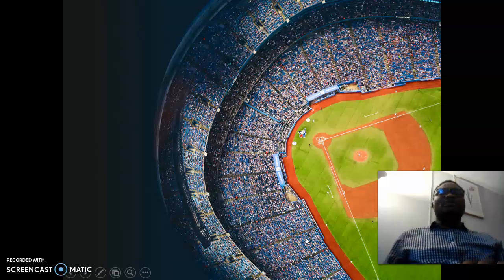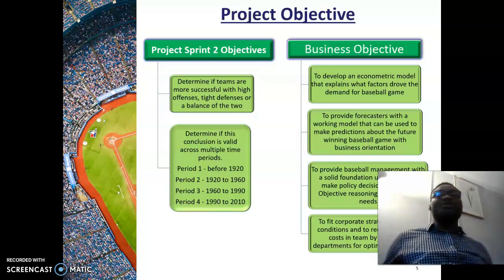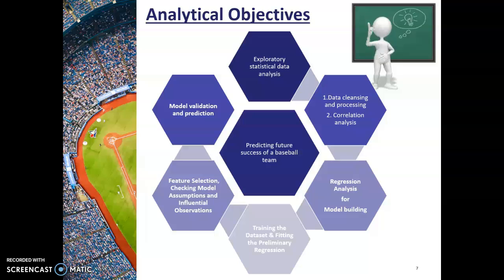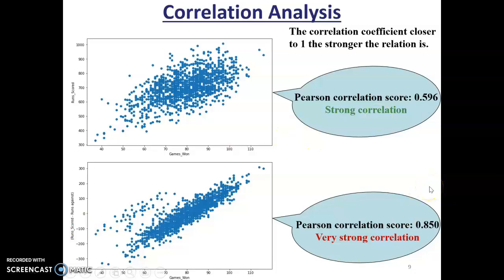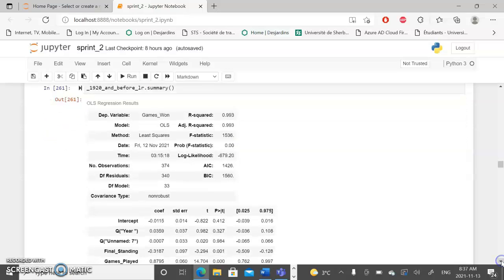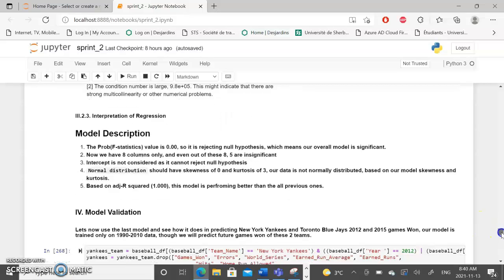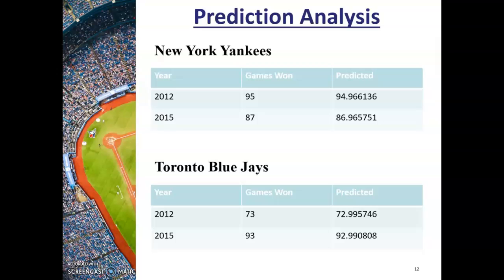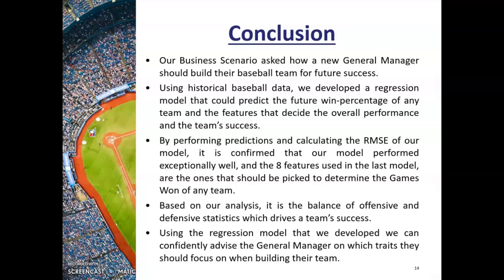Regression Analysis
Multiple linear regression analysis for predictive model bulding to forecast winning percentage of a baseball team.